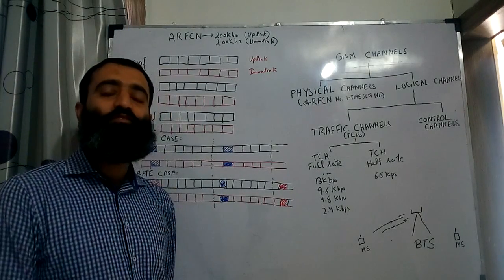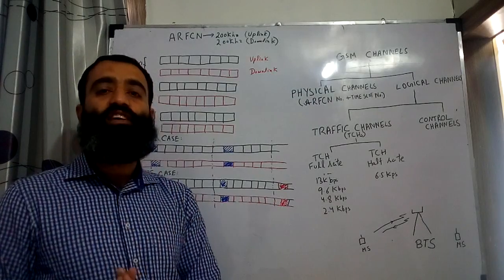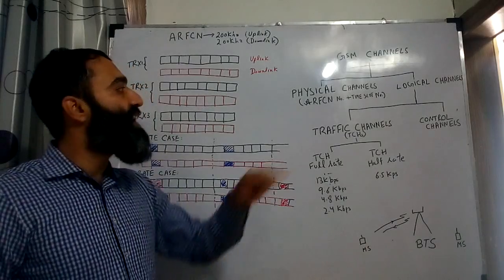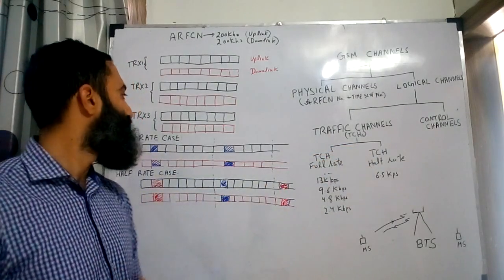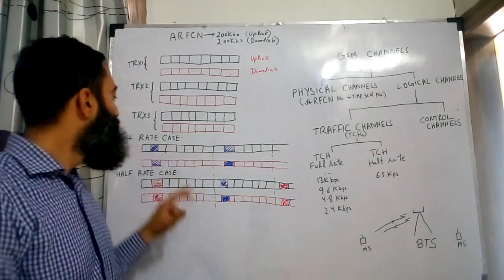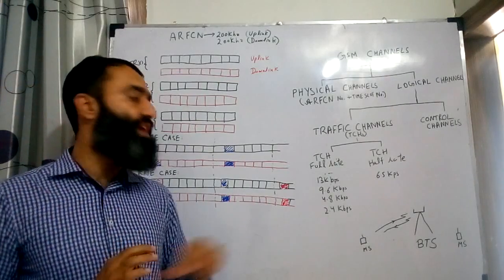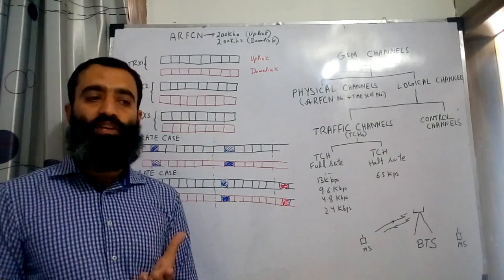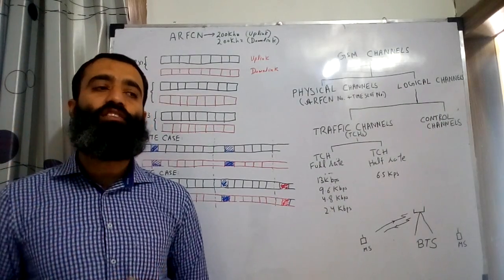GSM Channels Part 1-Traffic Channels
This video explains the Global System For Mobiles (GSM) Channels. Here first we differentiate between the physical and logical channels, Define what are the logical channels and its different types. Then We explain the Traffic channels also known as the TCH channels. What are Full rate and half rate channels in the GSM. What are the data rates of half rate and full rate TCH channels. It is part of video lectures on GSM training.